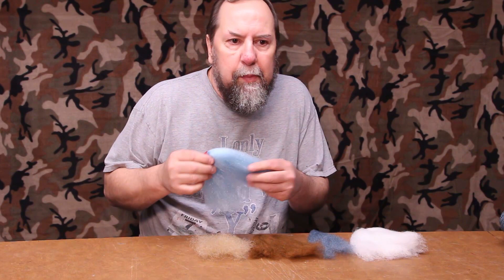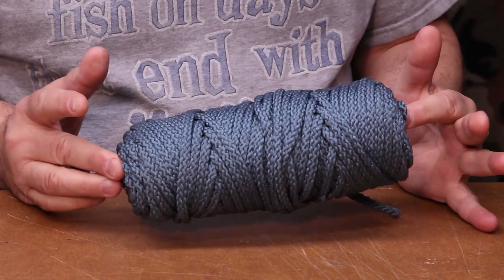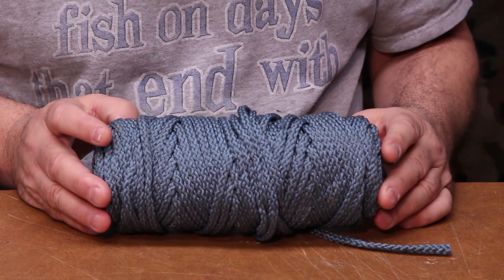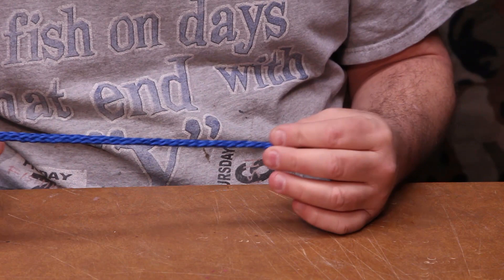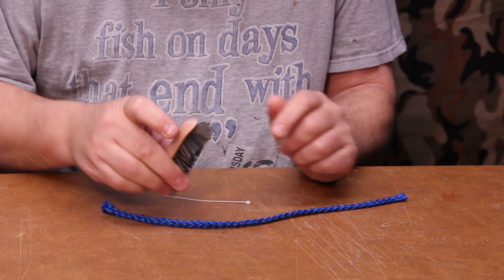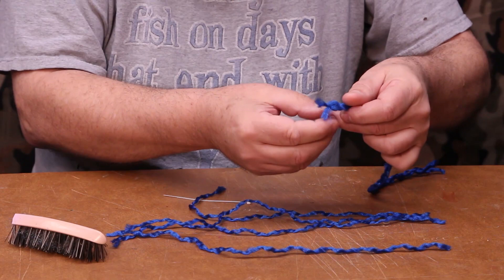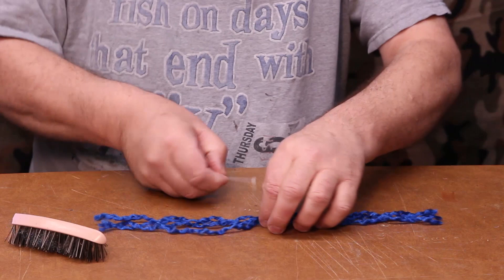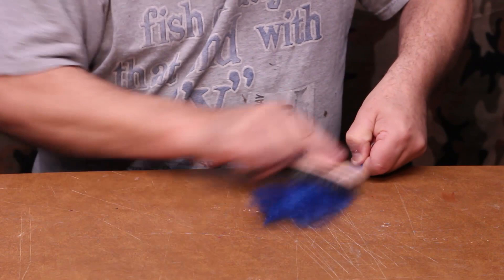Make Fish Hair from Macrame Cord (Fly Tying Material)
Macrame cord and fish hair are nylon fibers that are basically the same material. Years ago fly tiers figured out how to change the format and get a large supply of inexpensive tying material from unusable scraps left over from macrame projects. I will teach you this simple trick and have you tying baitfish patterns with all of the material you will every need for very little cost. Don't buy EP Fibers or Fishhair again! Below is an easy link to the material used in this video.

Bonnie Macrame Cord